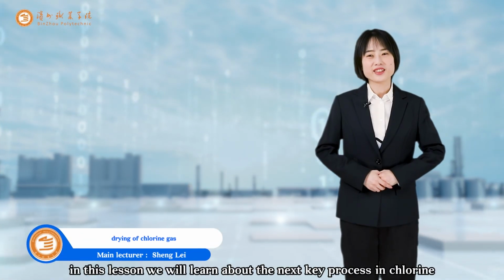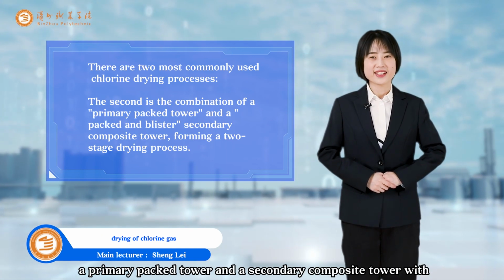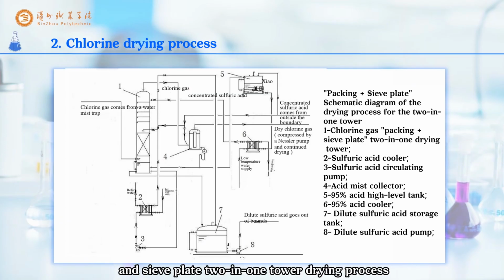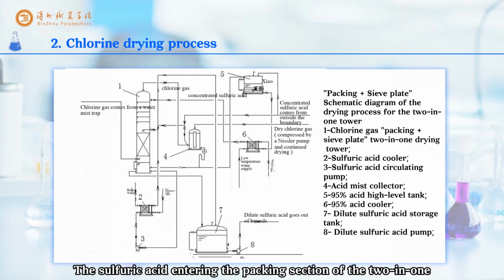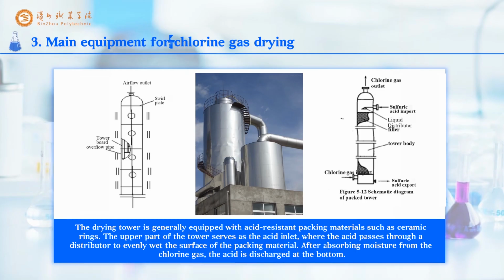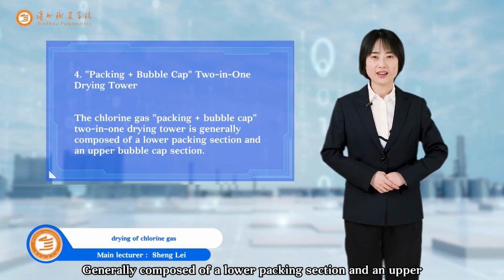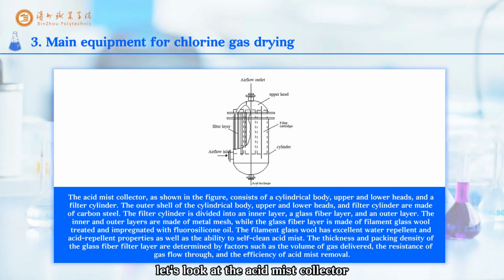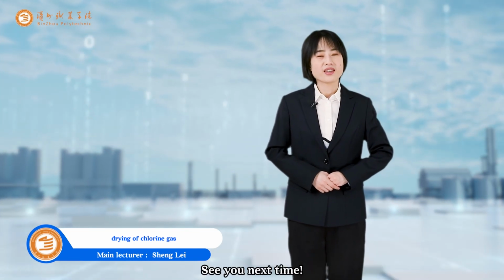6.3 Drying of chlorine gas